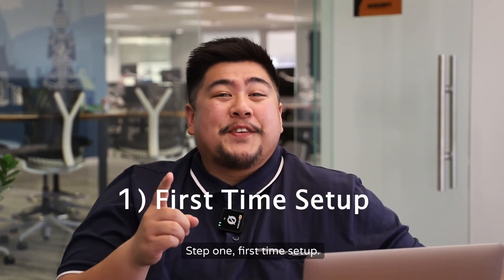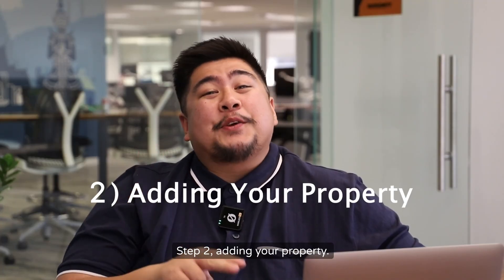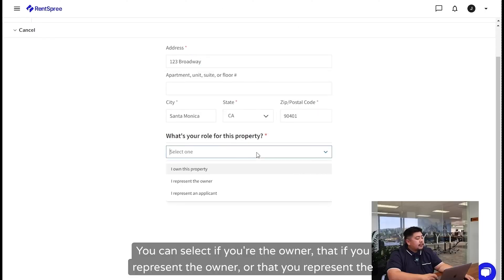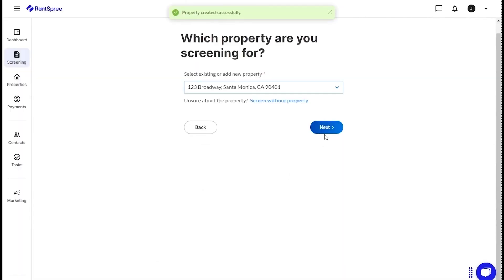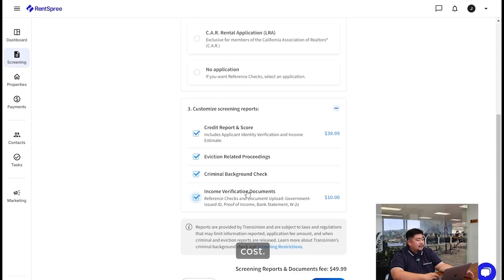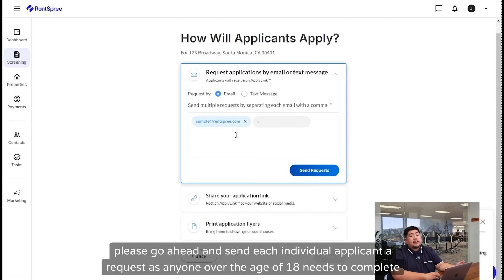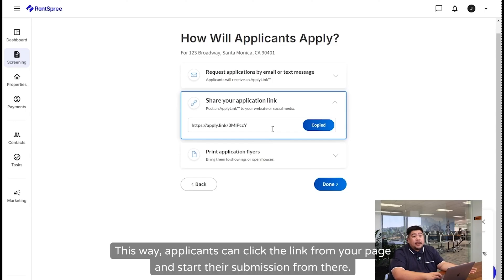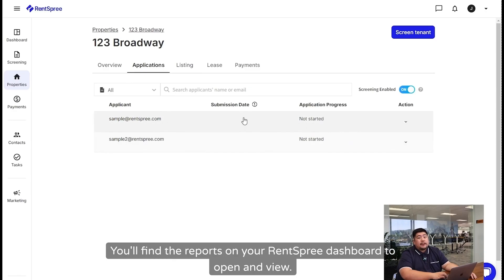RentSpree Tenant Screening Walkthrough Tutorial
In this video, we tackle one of the most pressing questions in rentals: how to effectively screen potential tenants. Created in response to our customer's feedback, this resource aims to streamline your tenant selection process and reduce common call inquiries.